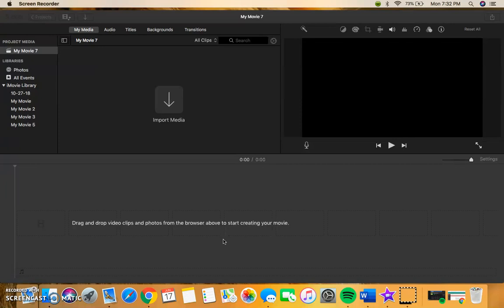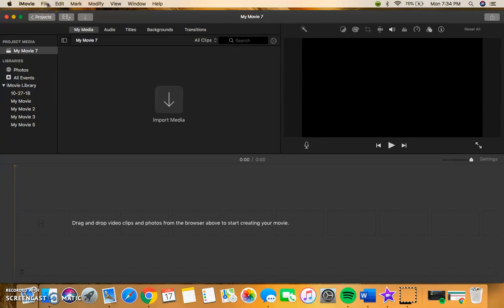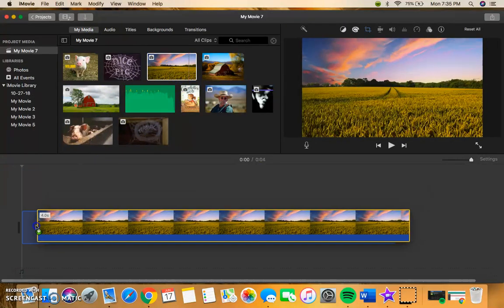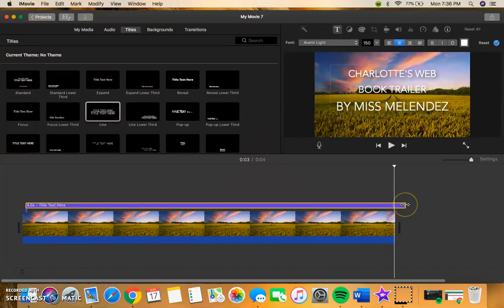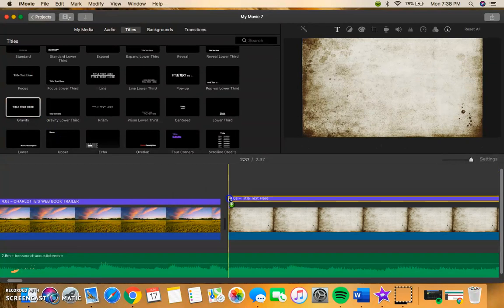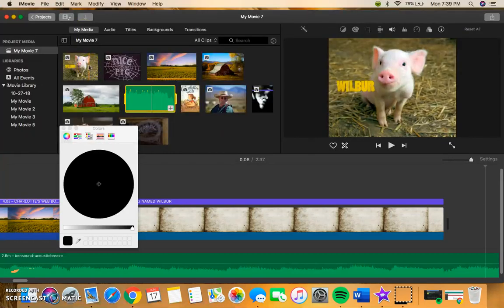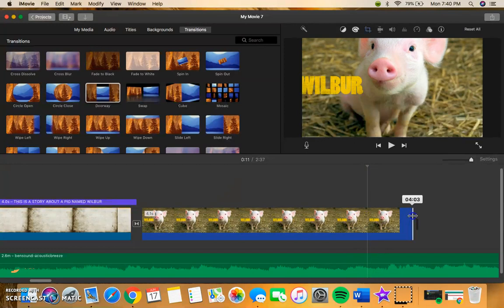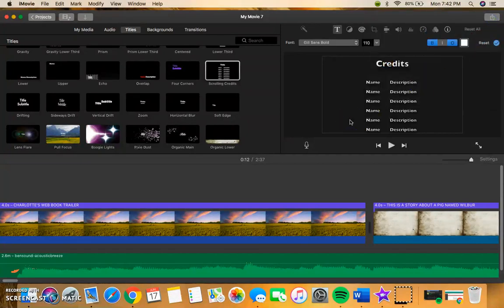How to iMovie